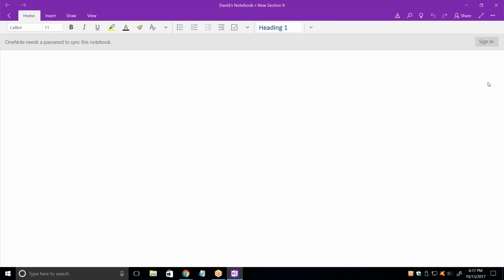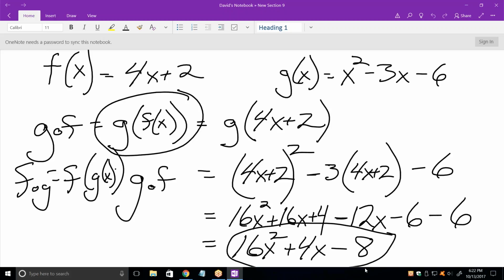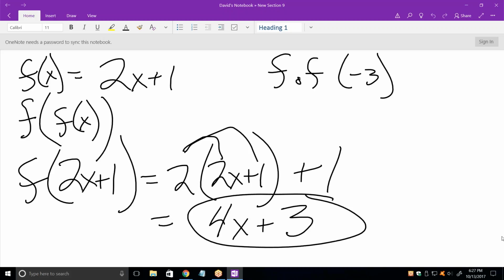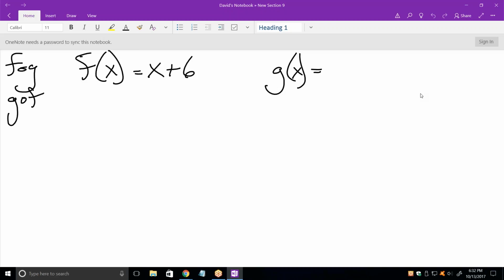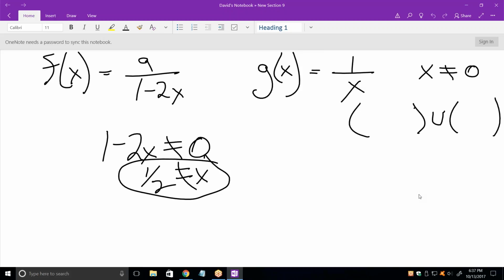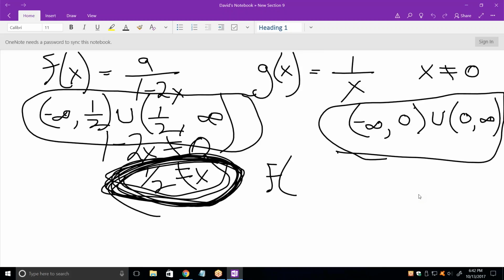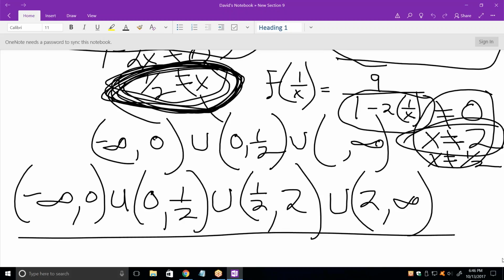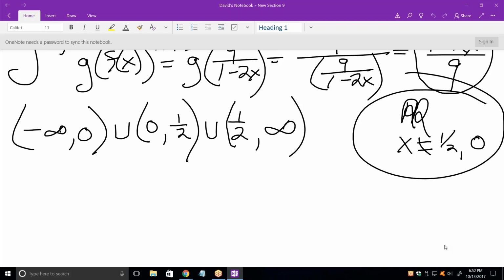Online Algebra 3 tutoring, MW101317B